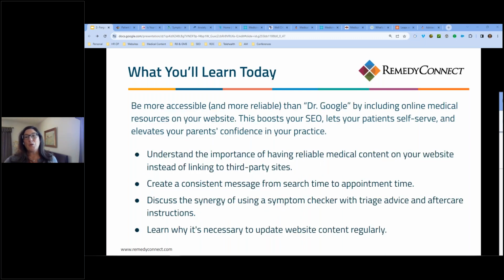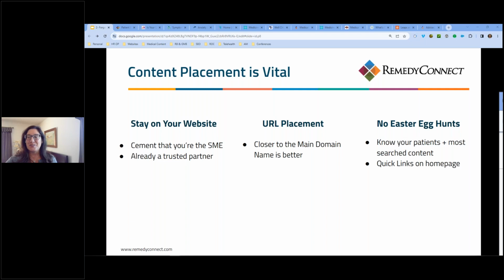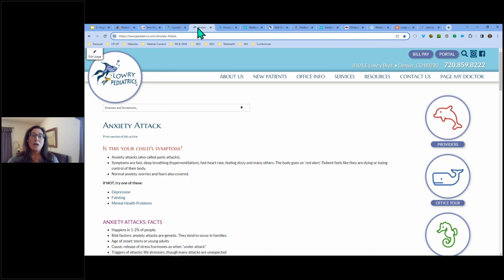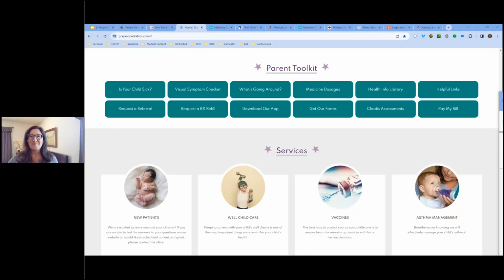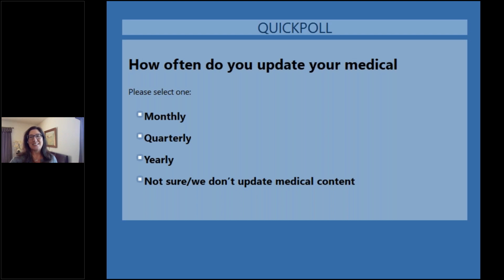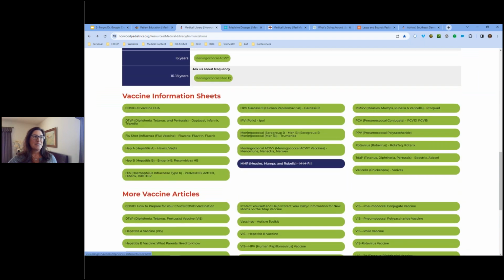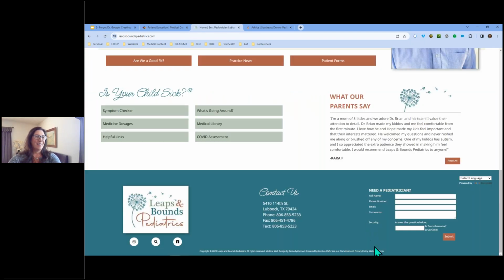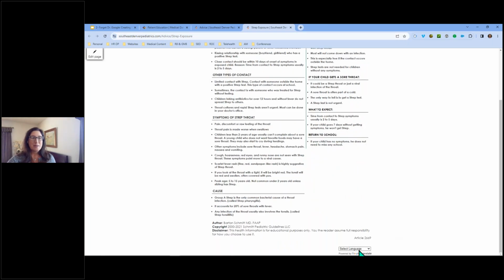RemedyConnect Lunch & Learn: Creating Medical Content on Your Own Practice Website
RemedyConnect webinar where we’ll show you how including online medical resources on your website boosts your SEO, lets your patients self-serve with a “try this at home first” solution, and elevates your parents' confidence in your practice.